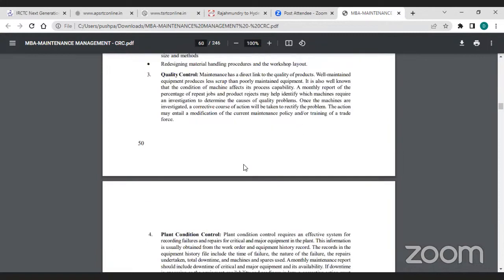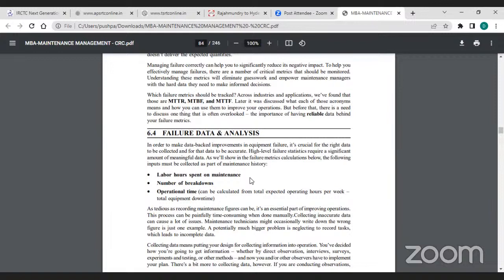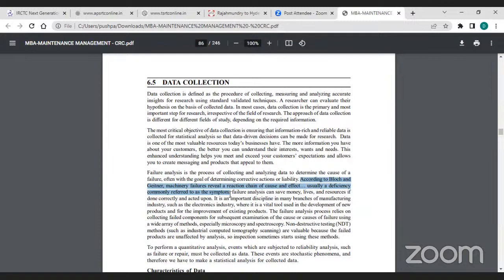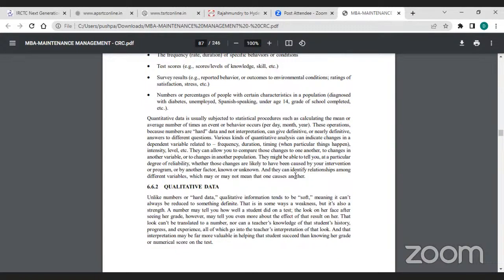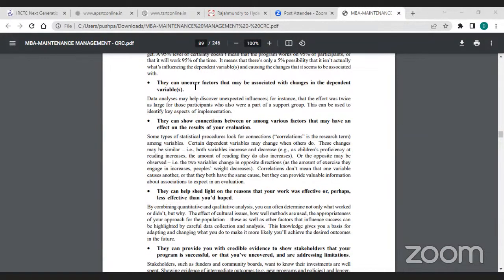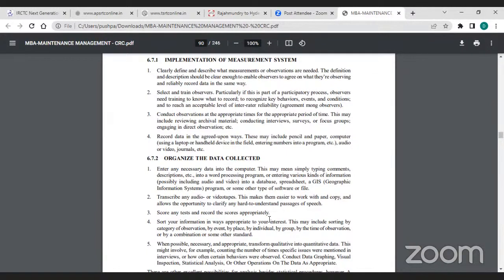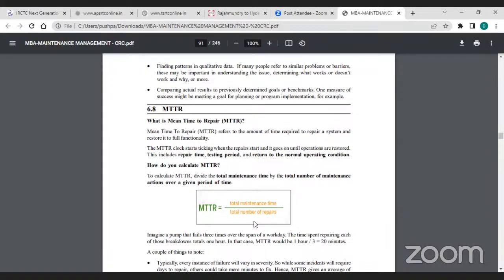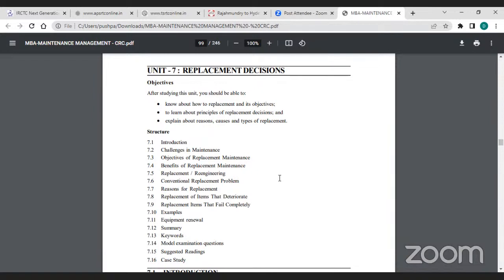MBA-4 Sem Operations Management